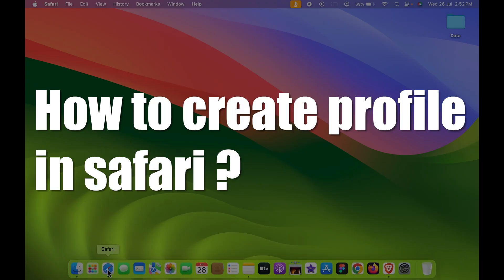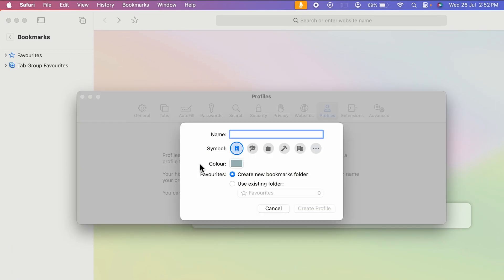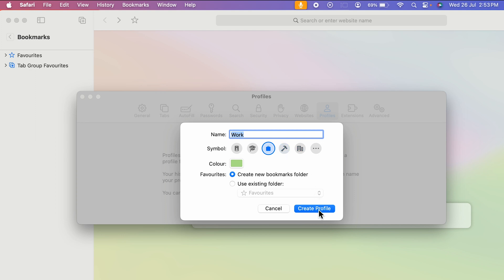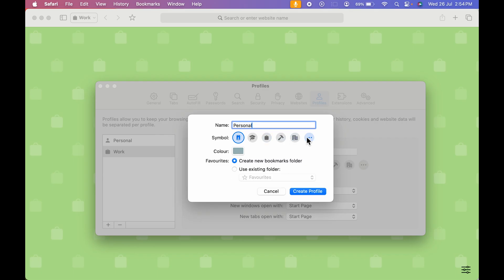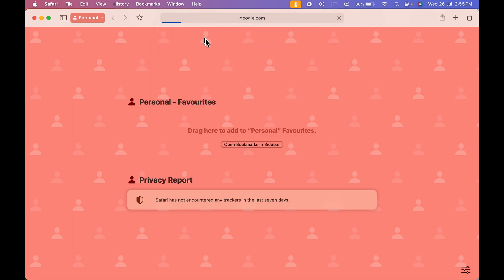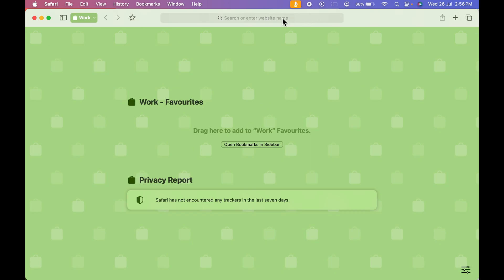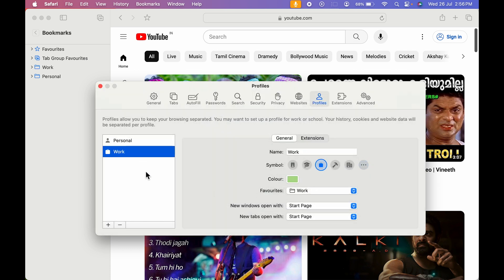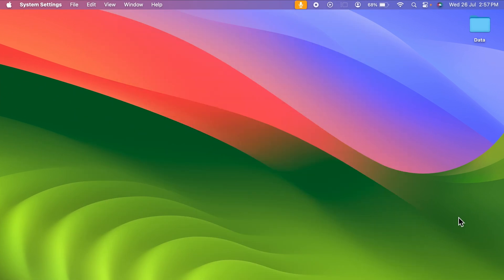How to Create Profile in Safari - Safari Profile on macOS Sonoma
Creating a Safari profile on macOS Sonoma is now easy. Create work or personal safari profiles on macOS Sonoma by following these step-by-step guides. Create a safari profile in macOS Sonoma by following these steps. You can create work profiles or personal profiles for their respective purposes. You can also delete your profiles accordingly as per your requirements. Follow these steps for safari profile creation in macOS Sonoma.